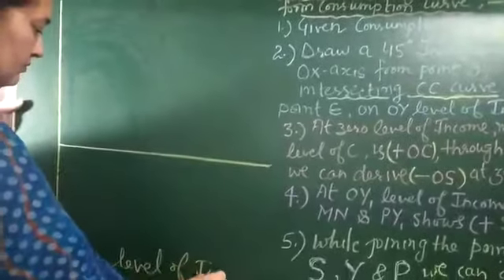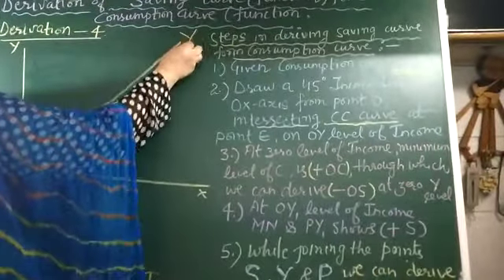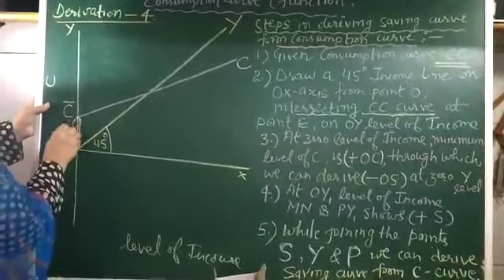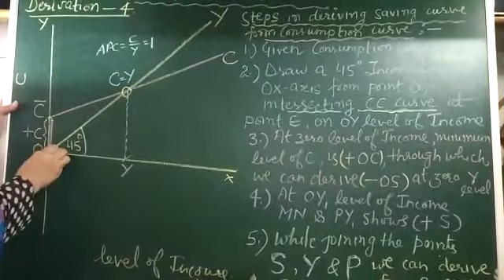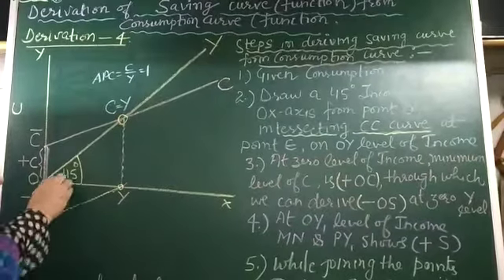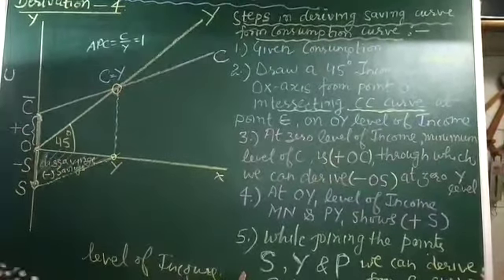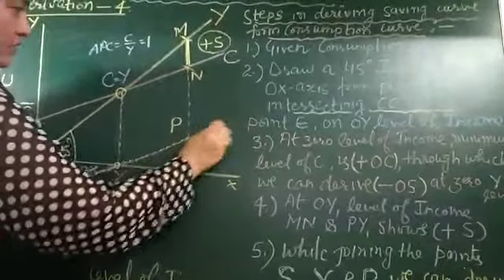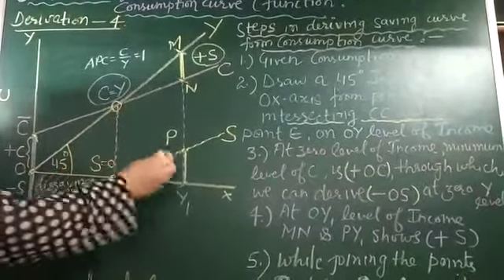Derivation of SAVING CURVE from CONSUMPTION CURVE,(Derivation - 4),MACRO ECONOMICS(Part-5) CLASS12th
Consumption and saving curvr representing consumption and saving Functions are complementaty curves. So we can derive saving curve directly from consumption curve.
Steps in deriving saving curve from consumption curve is written above side by side the derivation.